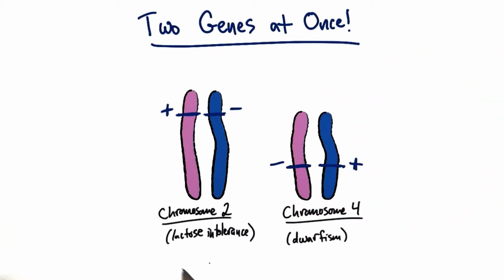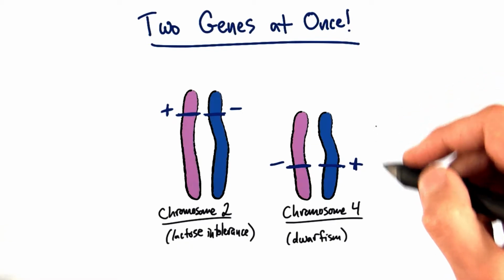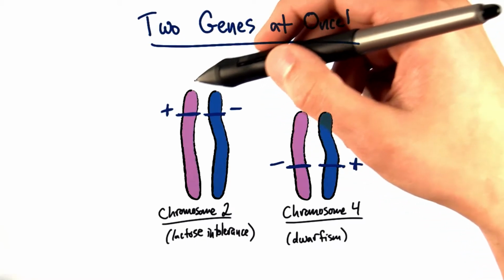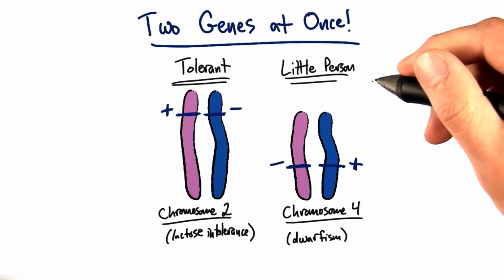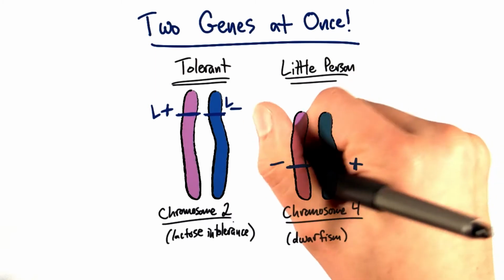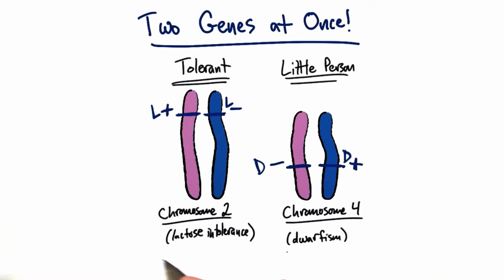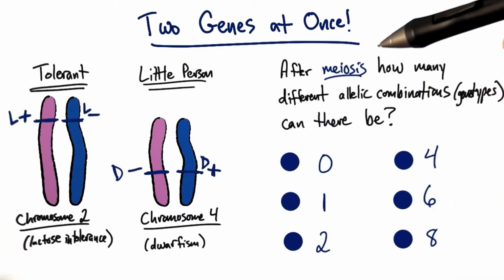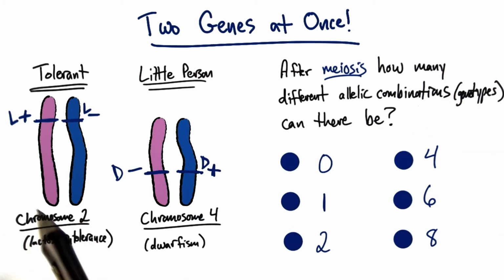Two Genes at Once - Tales from the Genome